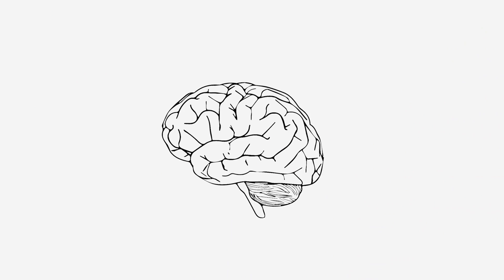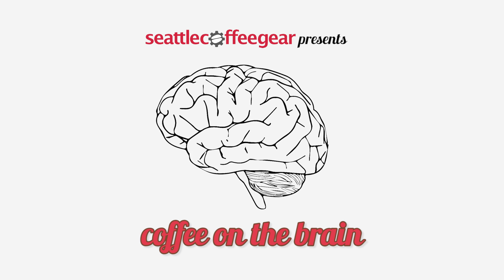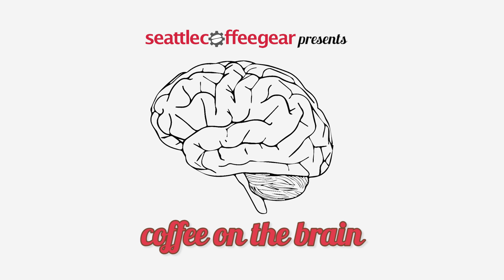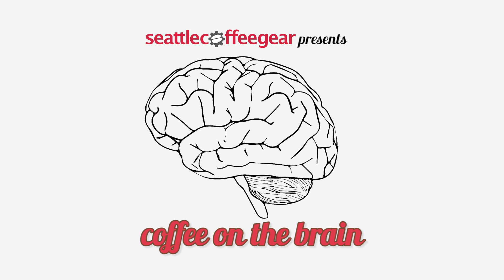How Do They Decaffeinate Coffee? | Coffee On The Brain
Just how do they decaffeinate coffee? In this episode of Coffee On The Brain Amber explores two methods used in the decaffeination process: Decaffeination by CO2 and The Swiss Water Process.